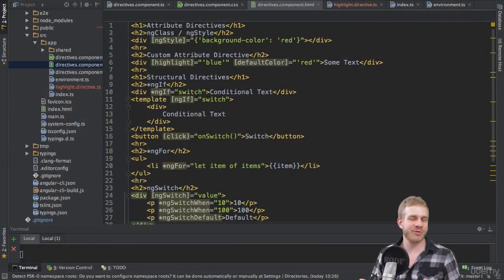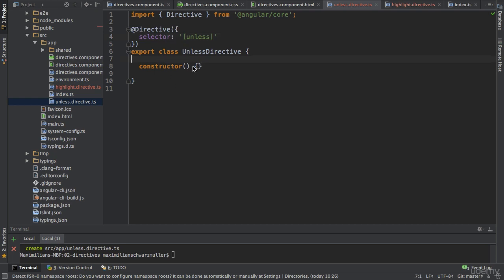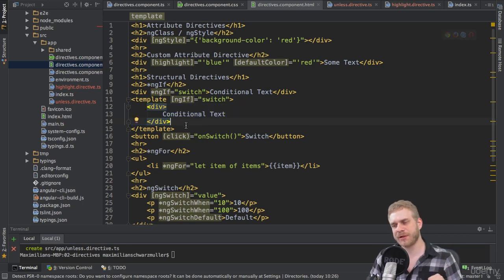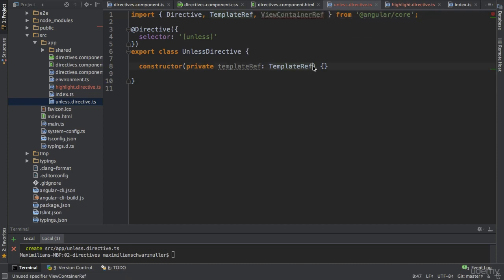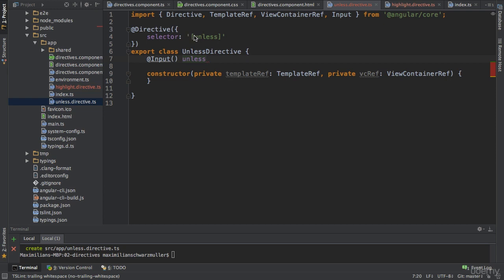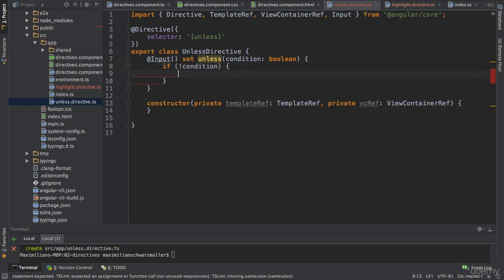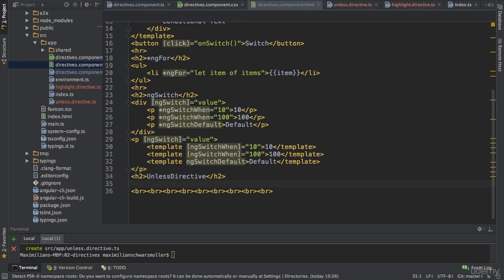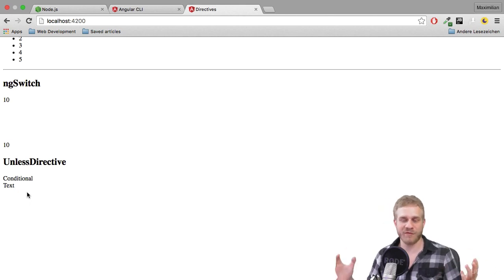47 Building a Custom Structural Directive